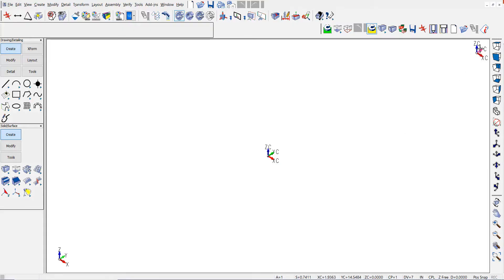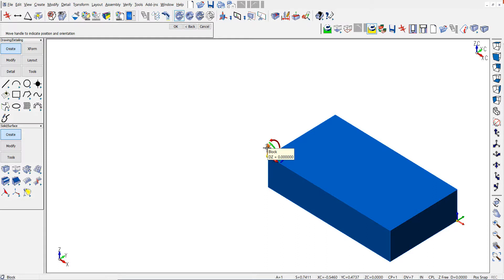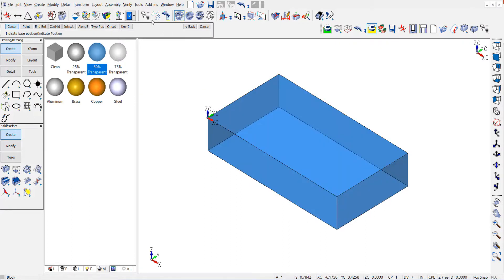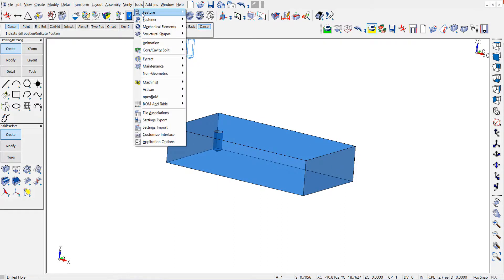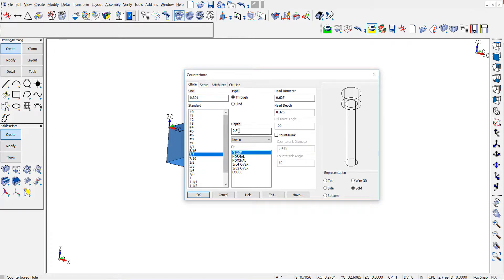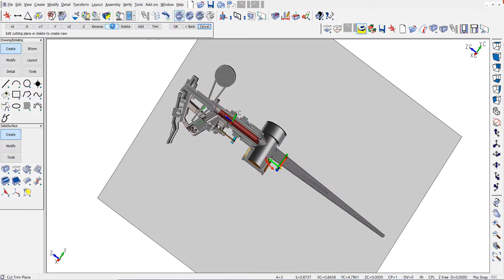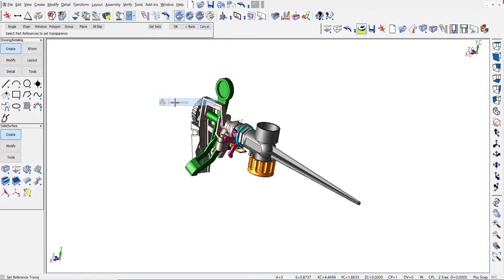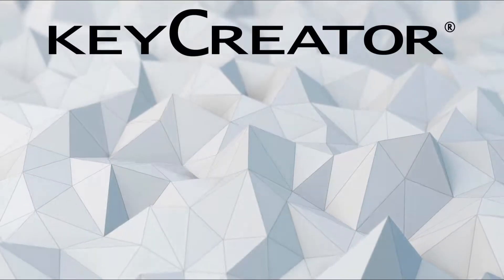KeyCreator Pro 2021 - General Productivity Enhancements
This video demonstrates miscellaneous enhancements provided in the 2021 major update. Each of these improvements help users save time.
 - Select axis indicators to define positions and directions
 - Remember last used values in feature hole creation
 - Trim plane section geometry now supports part references